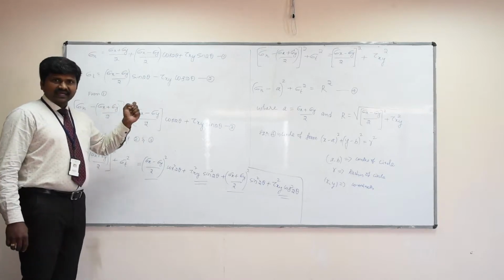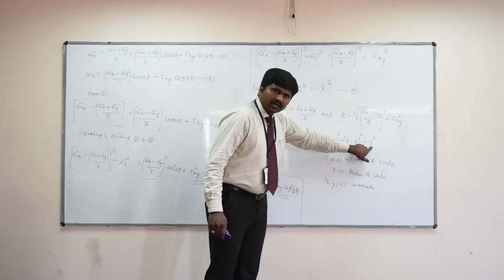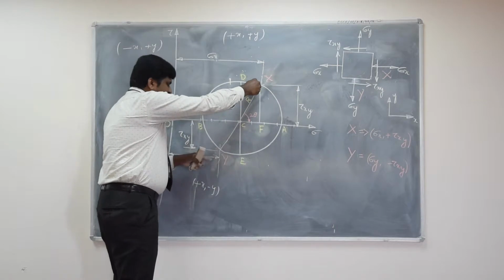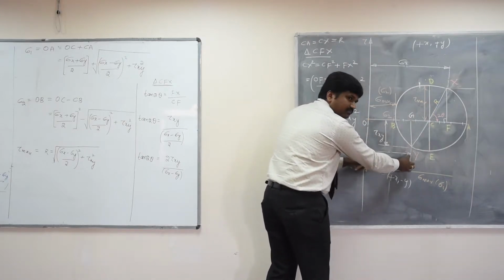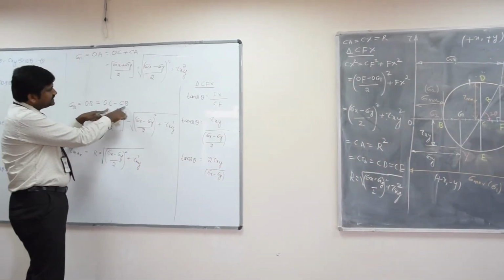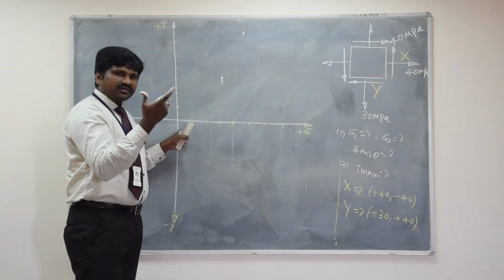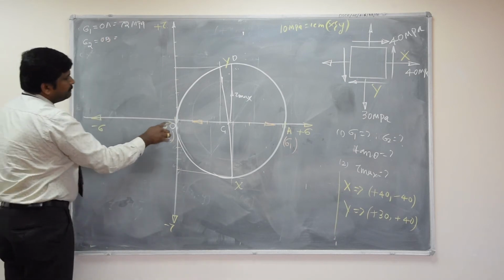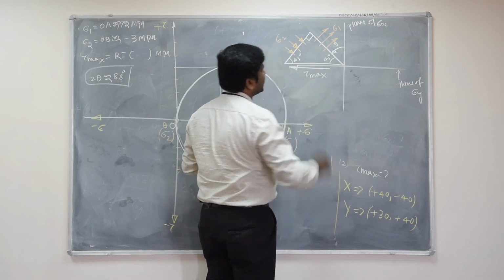How to draw Mohr's circle diagram for 2D plane stresses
Topic: How to draw Mohr's circle diagram for 2D plane stresses
Chapter: Compound streeses (Stresses in 2D plane)
Course: Mechanics of Materials